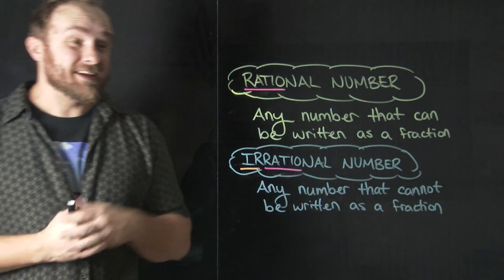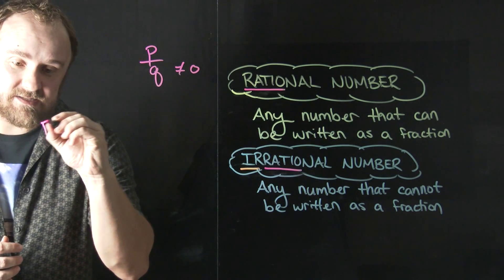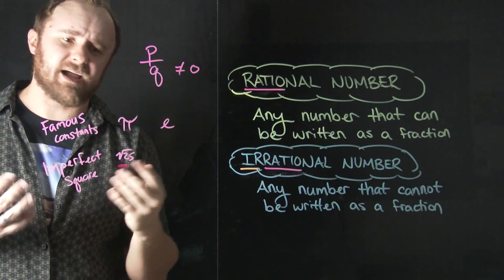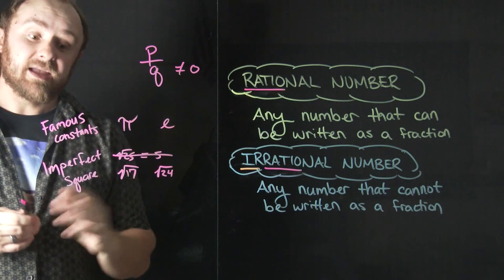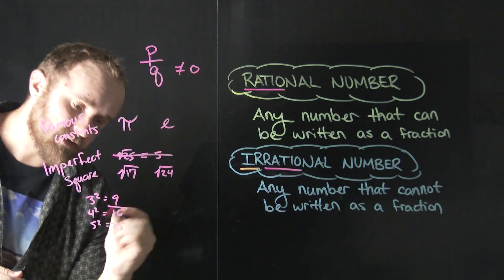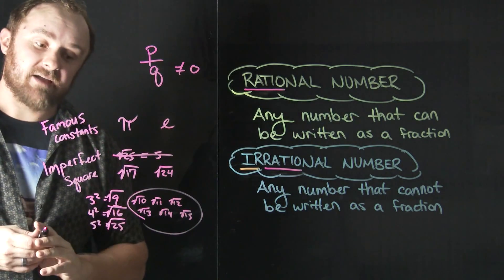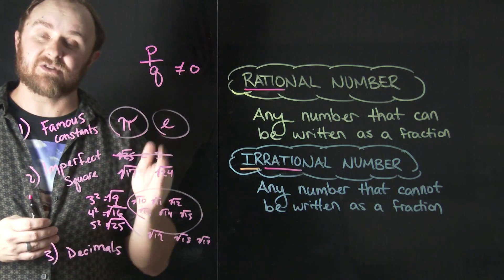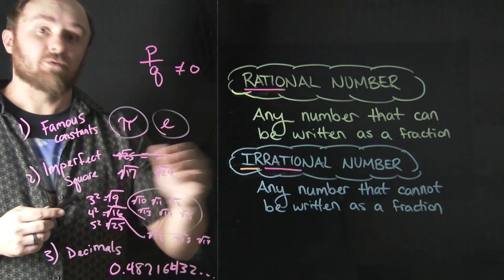Examples of irrational numbers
In this video, we discuss some examples of irrational numbers.